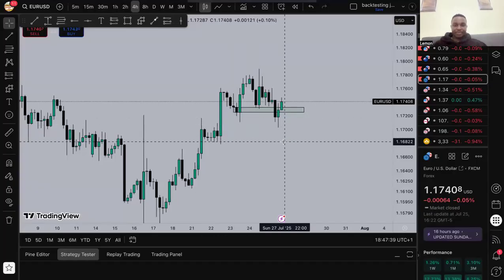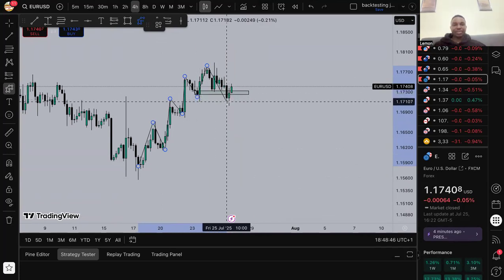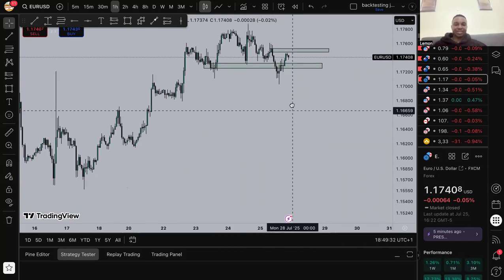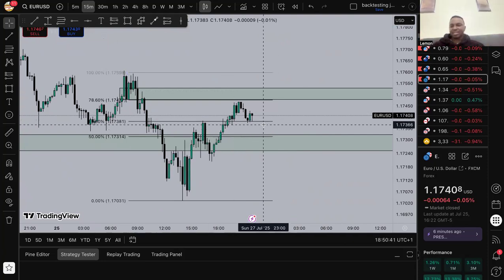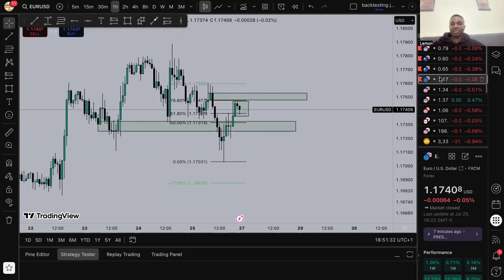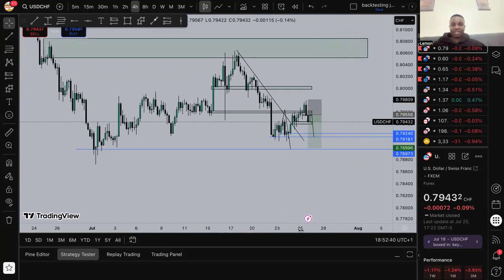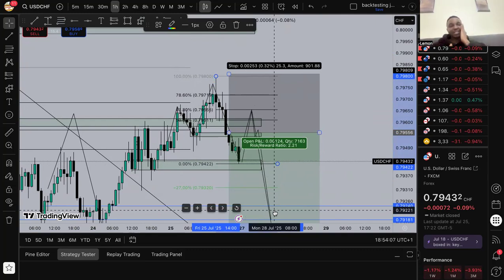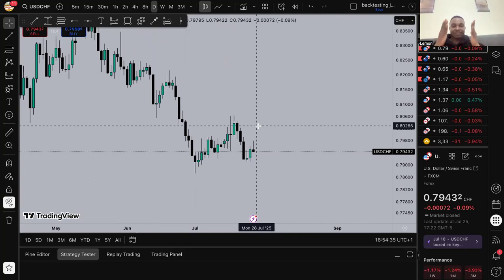EURUSD USDCHF WEEKLY ANALYSIS JULY 27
Weekly analysis of Eurusd and Usdchf